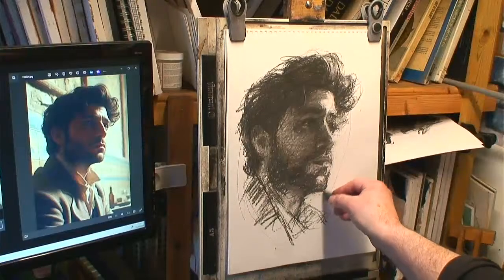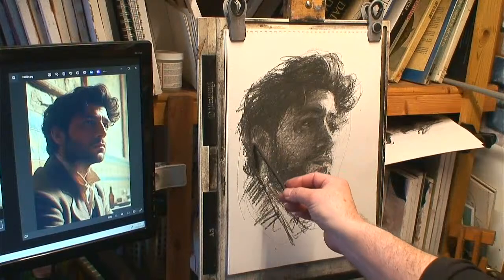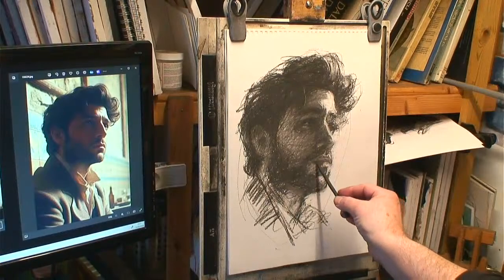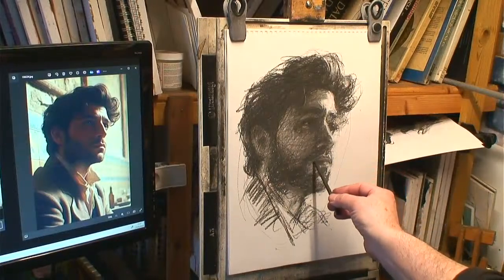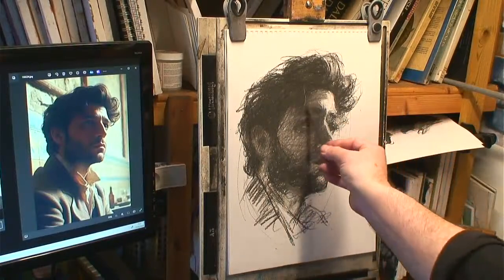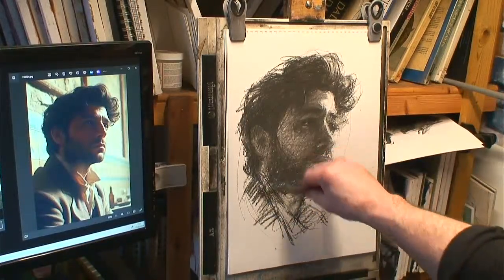Drawing portraits - choosing references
Probably the most important thing.

Here's how I go about choosing